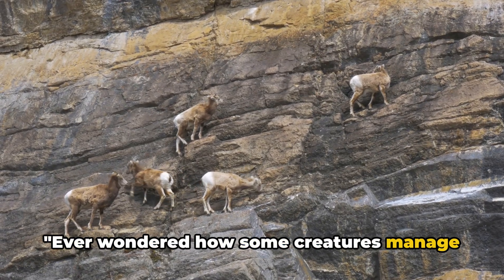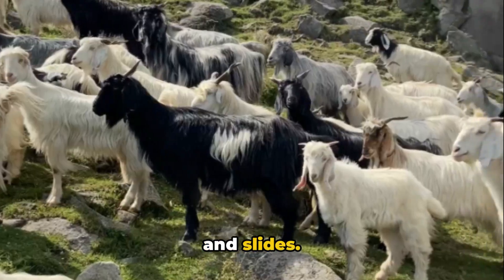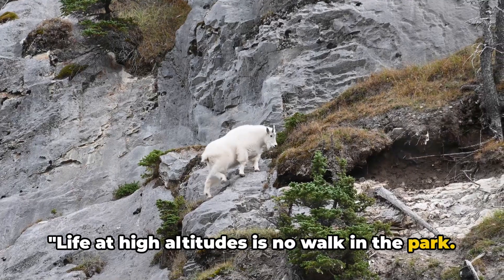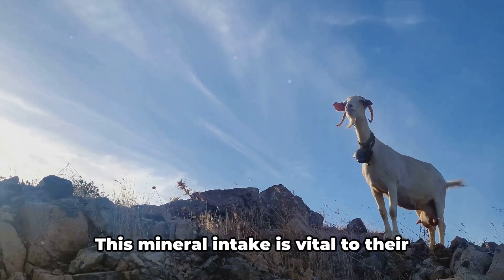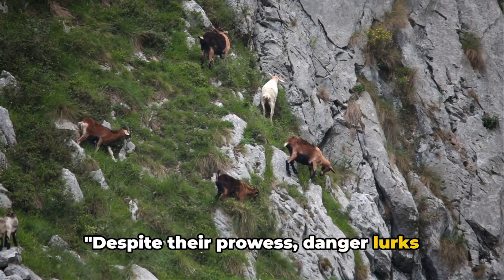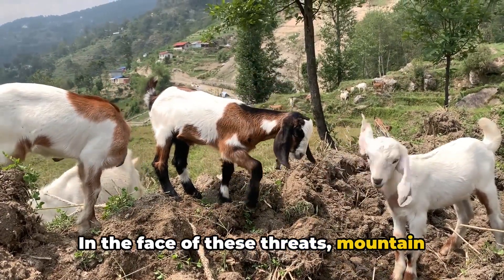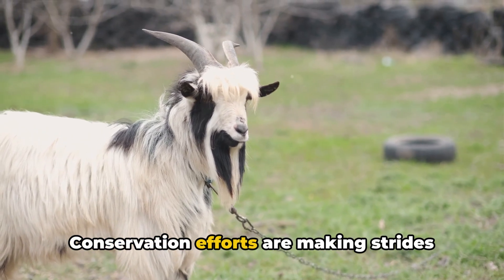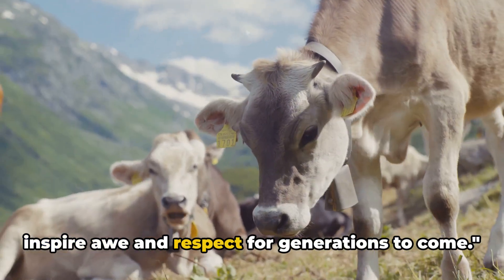Mountain Goat - the true anti gravity animals in the world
📌 Timestamps:
00:00:00 - Meet the Gravity-Defiers
00:00:55 - The Climbing Shoe
00:01:53 - The Art of Precision
00:02:57 - Life on the Edge
00:03:58 - Survival of the Fittest
00:05:00 - Strength in Unity
00:06:01 - The Threats They Face
00:08:12 - Human Impact and Conservation

Key Highlights:

🌄 Meet the Gravity-Defiers: An introduction to the incredible world of mountain goats, their habitat, and lifestyle.
🐾 The Climbing Shoe: Discover how mountain goats have evolved to master steep and rocky terrains.
⚖️ The Art of Precision: Understanding the balance and agility of these creatures in their natural environment.
🧗 Life on the Edge: A closer look at the day-to-day life and challenges faced by mountain goats.
🥊 Survival of the Fittest: Insights into the natural selection and adaptation processes of mountain goats.
🤝 Strength in Unity: Exploring the social structure and group dynamics of mountain goat herds.
🚨 The Threats They Face: An in-depth discussion on the natural and human-induced threats to mountain goat populations.
🌍 Human Impact and Conservation: The role of conservation efforts in protecting these magnificent animals.

🌿 Join us in this enlightening journey to understand and appreciate the majestic life of mountain goats. Watch, learn, and be amazed by these remarkable creatures that defy gravity every day!